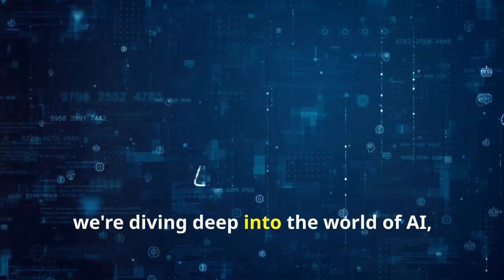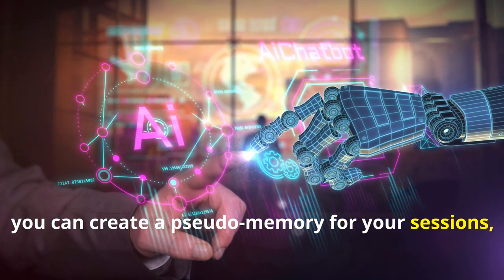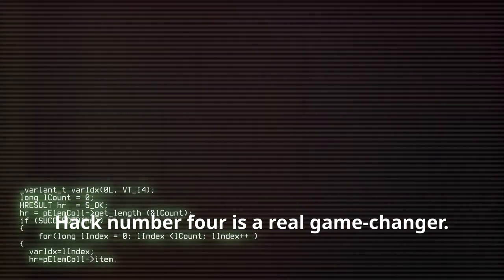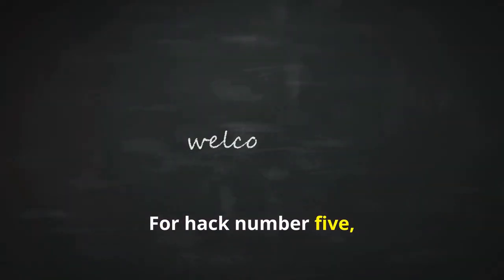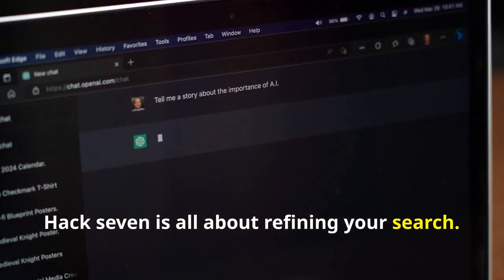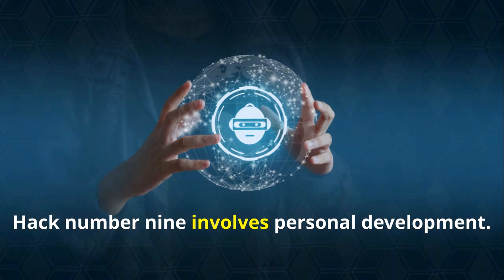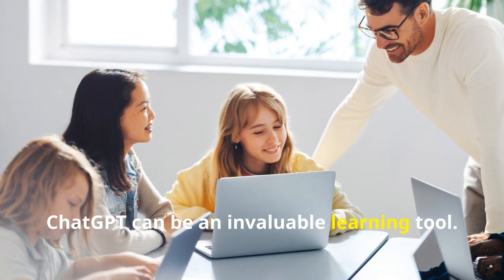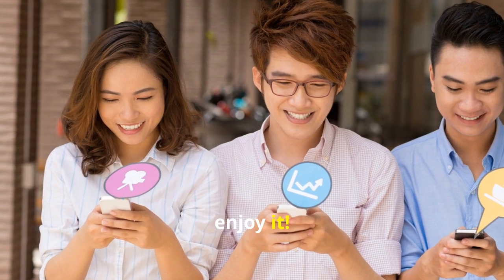Top 10 ChatGPT Hacks That Will Blow Your Mind!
10 Hacks to take your AI ChatGPT prompting skills to the next level! 🔝
How to use ChatGPT like a pro!
ChatGPT can do so much now. Even more than when it first launched.
Upon launching Chat GPT could give you business ideas but now? Now it can literally replace you CEO if you wanted. So imagine what ChatGPT could do next year.
So if you wanna save time and make your life easier, I’m gonna give you 10 really cool hacks that are literally mind blowing.